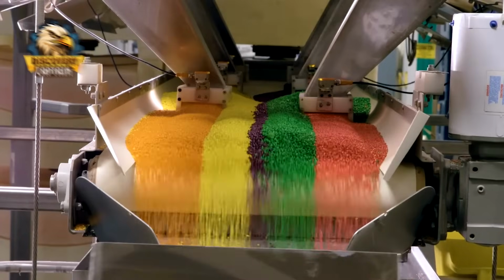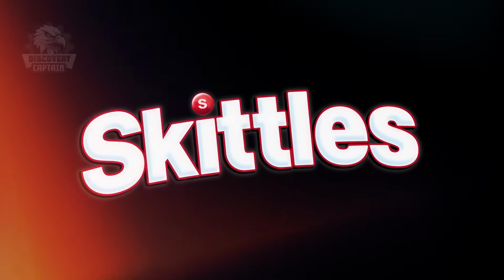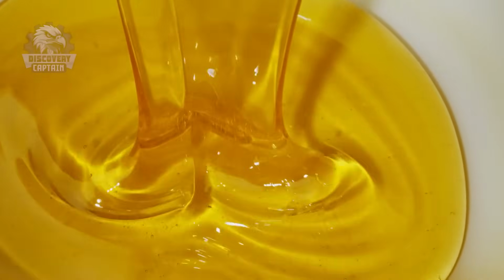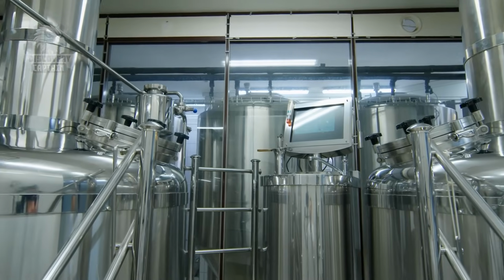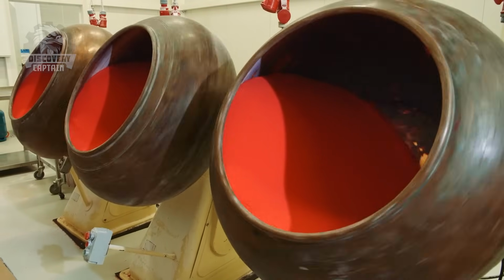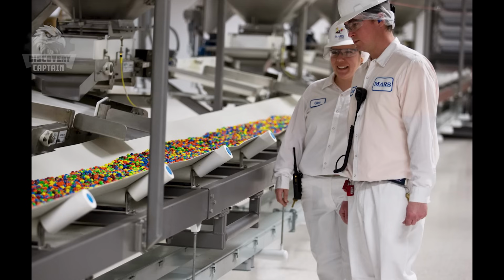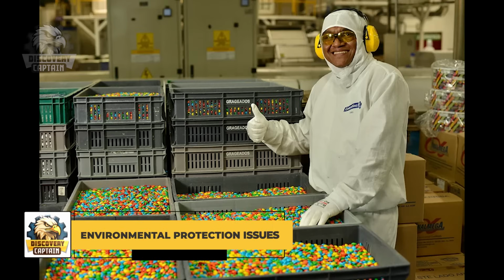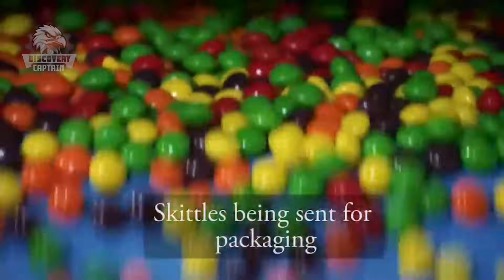How Skittles Are Made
Curious about how Skittles are made? Watch this video to see the fascinating process behind everyone's favorite colorful candy!

🎯 Key Moments
00:00 INTRO
01:15 History of Skittles
02:26 Production Process
02:31 Ingredient Preparation
04:05 Cooking and Shaping
05:27 Coating the Candy
06:31 Polishing, Printing the "S", and Quality Control
07:26 Packaging and Distribution
08:28 CONCLUSION

You can support the companies featured in this episode:
Mucci Giovanni dal 1894: muccigiovanni.it